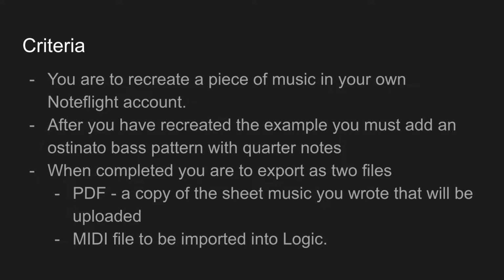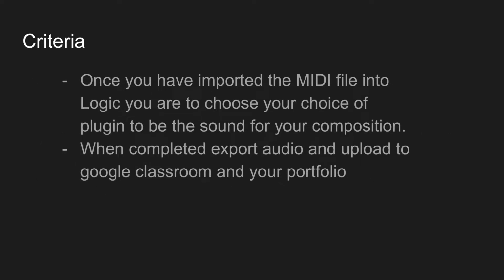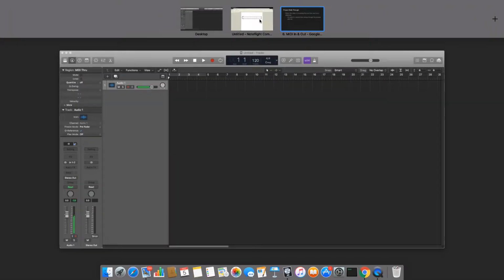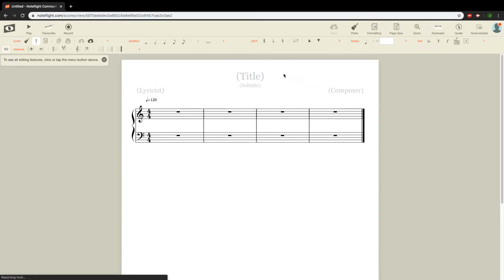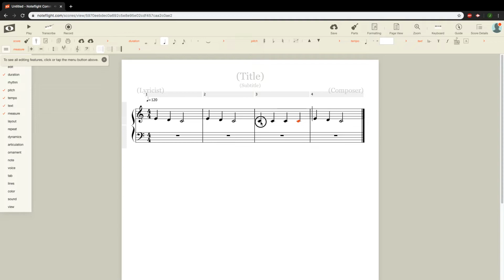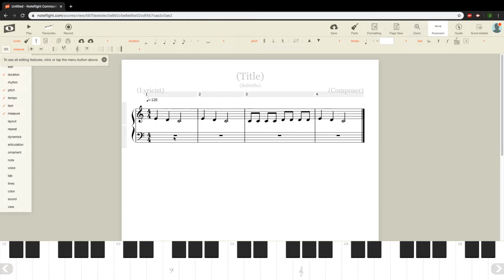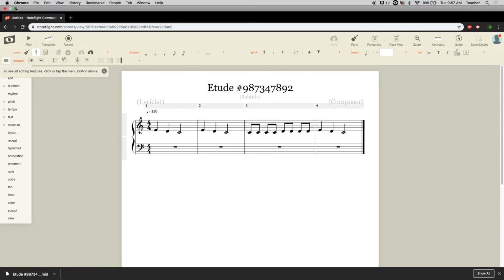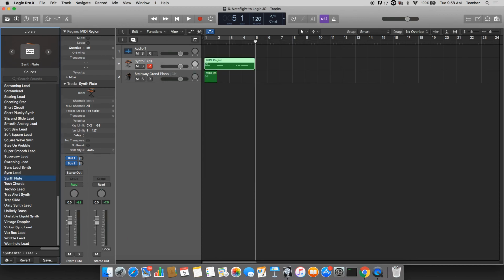6 MIDI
In this video you will learn the basics of MIDI files as well as how to create a short midi file using Noteflight.